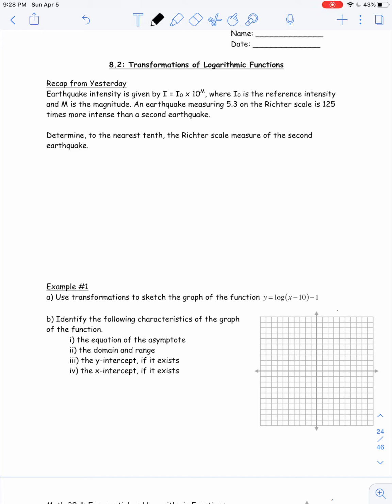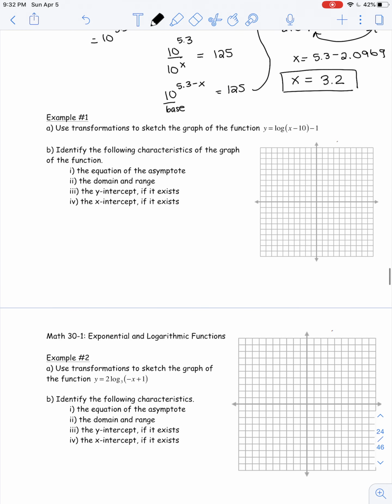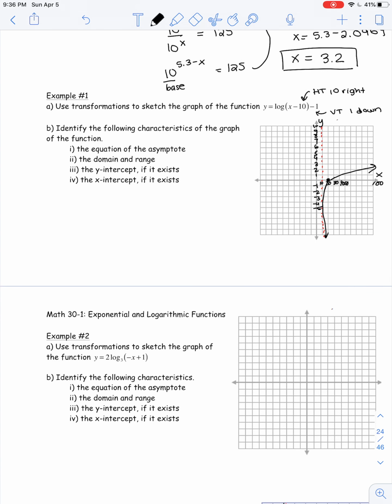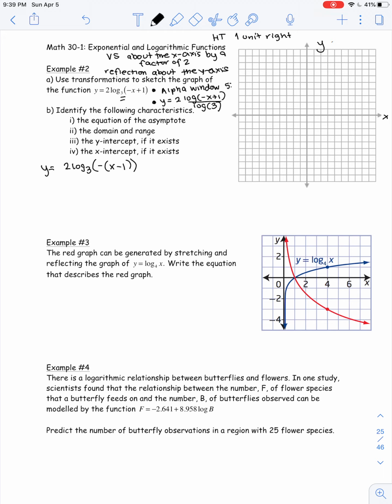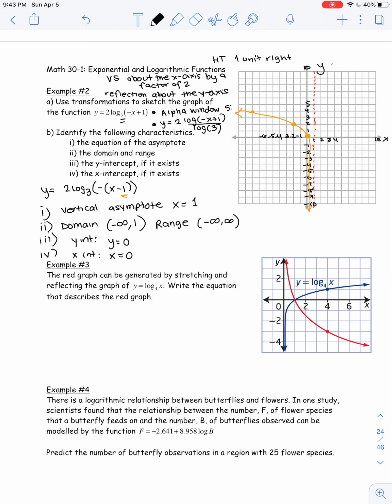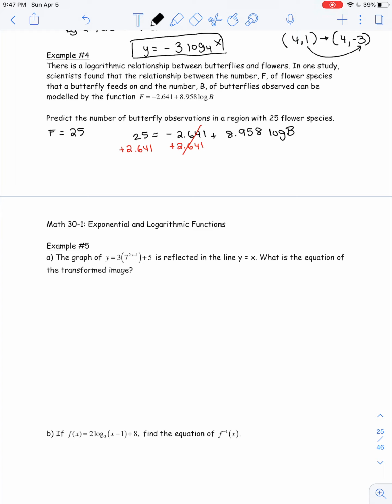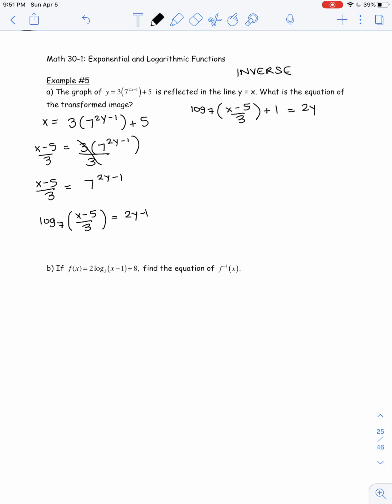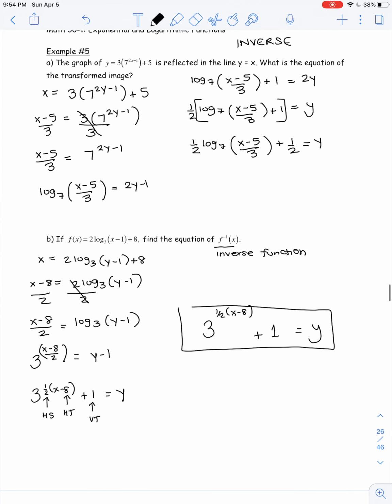Math 30-1 Lesson 8.2 Transformations of Logarithmic Functions